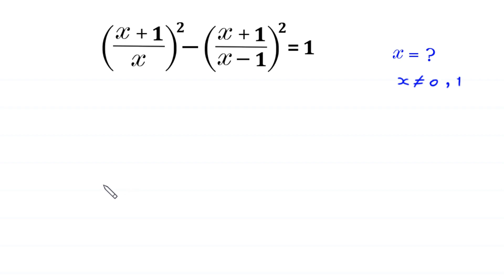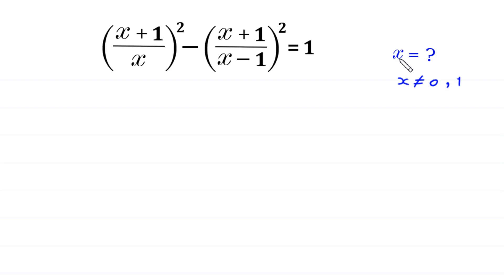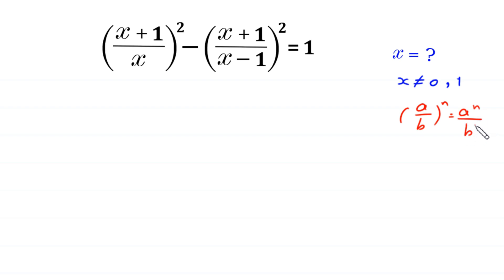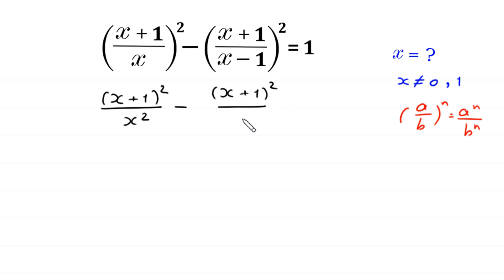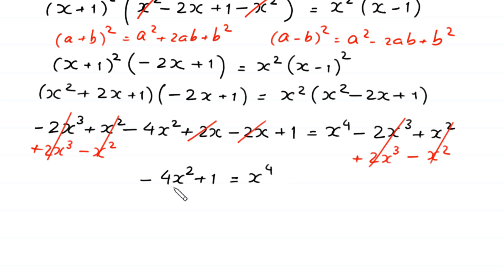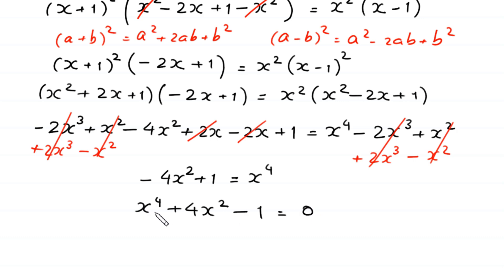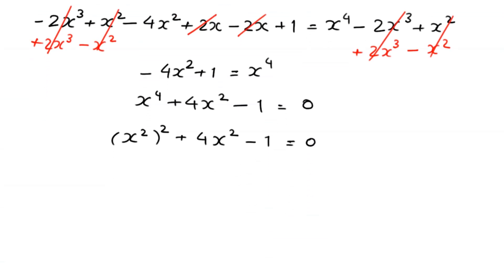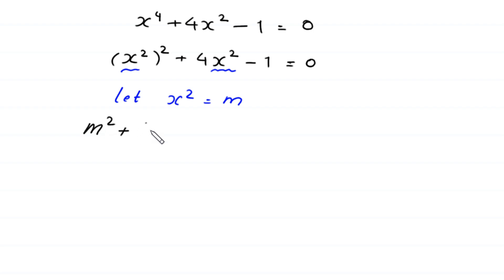A Nice Algebra Problem | Math Olympiad | Can you solve for x ?